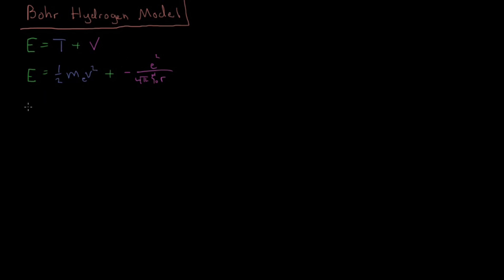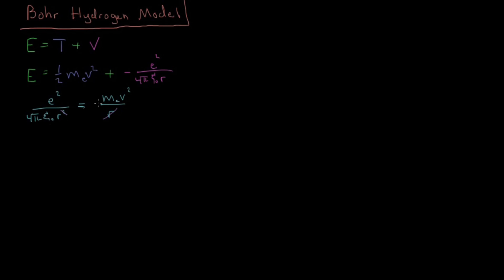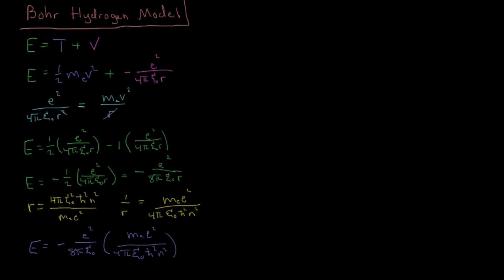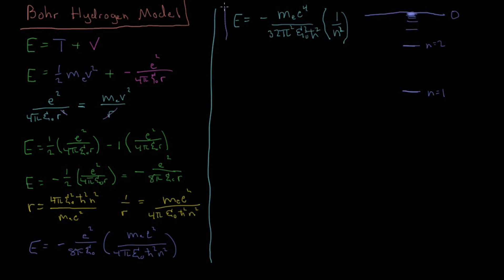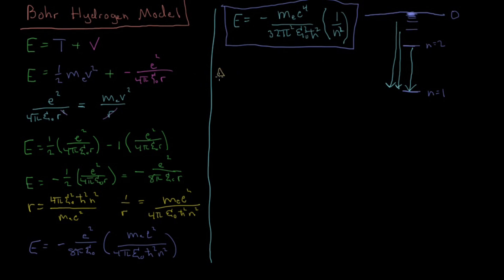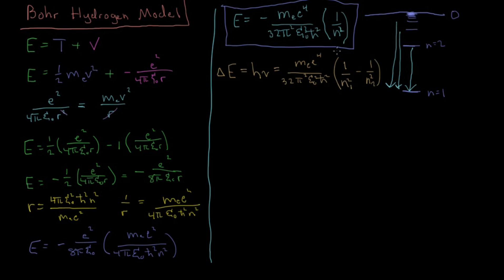Quantum Chemistry 1.5 - Bohr Hydrogen Model 2: Energy (Old Version)